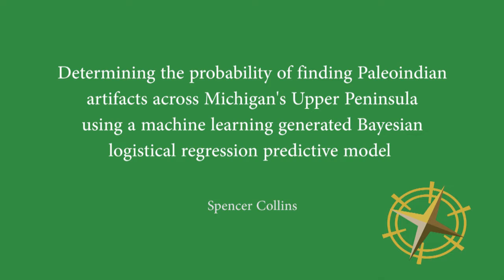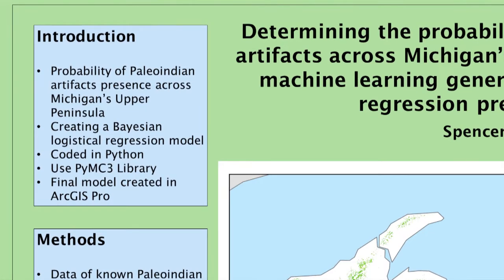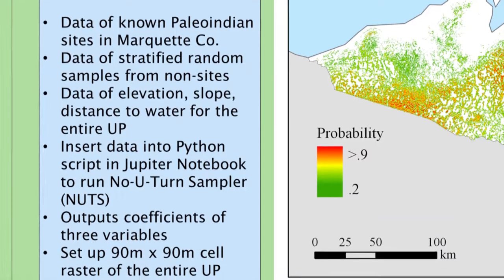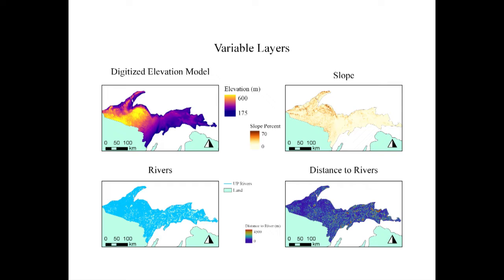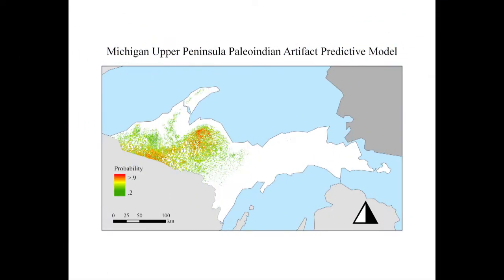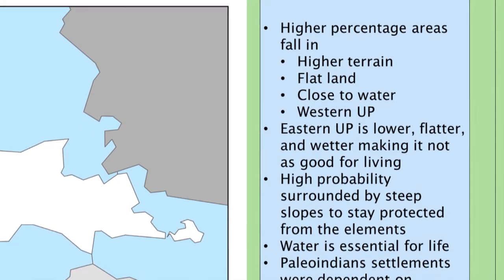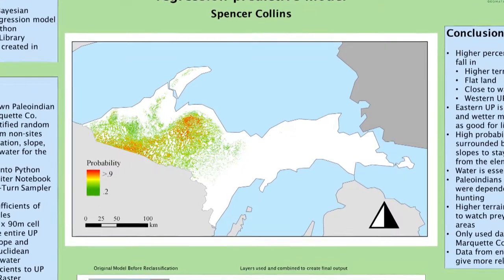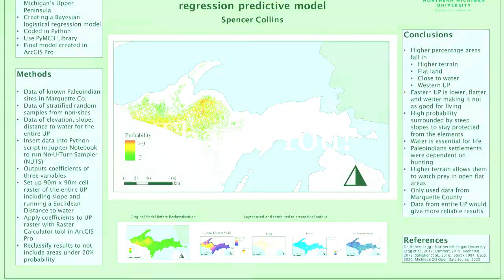Bayesian Logistical Regression Archaeological Predictive Model Using PyMC3 - Trial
This is my senior capstone project with Dr. Robert Legg at Northern Michigan University from April 2020.
NMU Earth, Environmental & Geographical Sciences Department

Determining the probability of finding Paleoindian artifacts across Michigan's Upper Peninsula using a machine learning generated Bayesian logistical regression predictive model. This is just a trial run to use the PyMC3 library and shouldn't be used for any actual archaeological excursions. Coding was done with Python in Jupyter Notebook using a No-U-Turn Sampler (NUTS). Maps were created with ArcGIS Pro. Data sets from USGS and Michgian GIS Open Data.